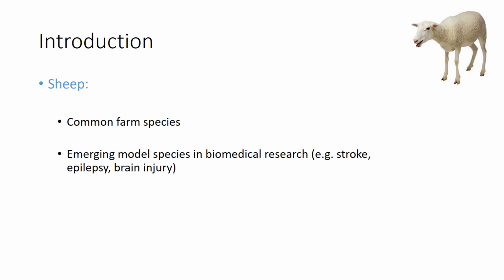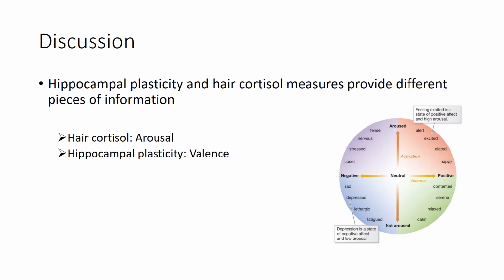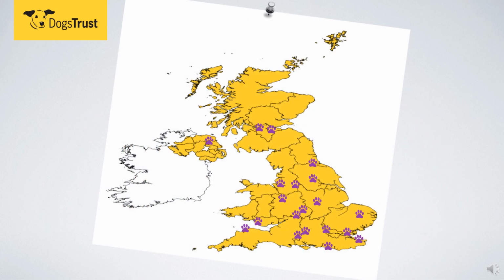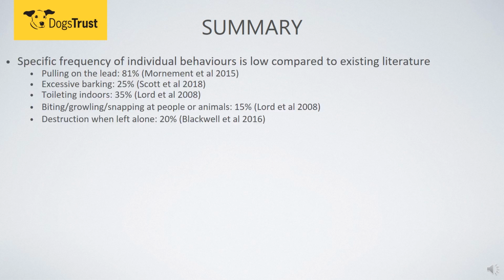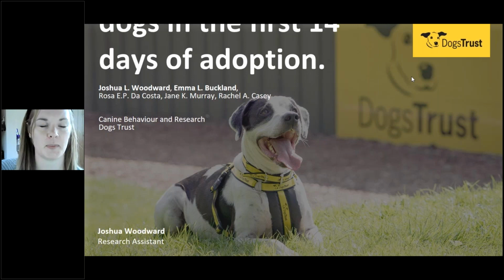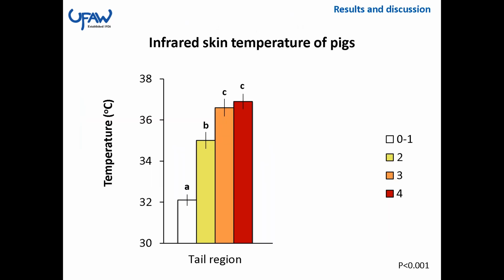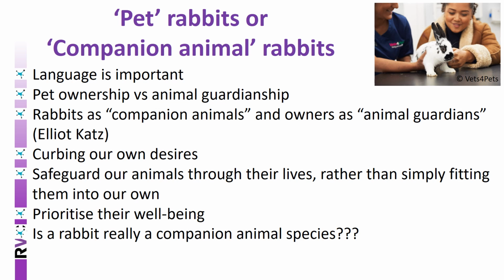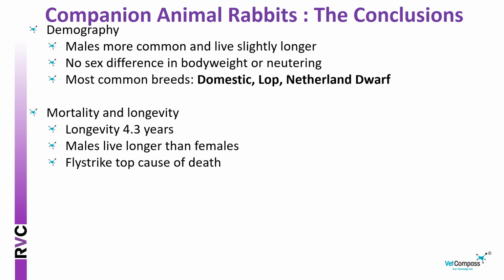Virtual UFAW conference 'Recent advances in animal welfare science VII'. Day 2. Session 5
Day 2. 1st July

Session 5
00:00:00 • Colline Poirier, H Adriaensen, H Siddle, D Chesneau, C Porte, F Cornilleau, A Boissy, L Calandreau and M Keller (Newcastle University, UK and INRA Nouzilly and Theix, France)
Neuroimaging assessment of chronic stress in sheep

00:24:05 • Joshua Woodward, EL Buckland, REP Da Costa, JK Murray and RA Casey (Dogs Trust, UK)
Owner-reported behaviour of rehomed dogs in the first 14 days of adoption

00:49:55 • Dayane Teixeira, L Boyle and DE Hidalgo (Universidad de O´Higgins and Pontificia Universidad Católica de Chile, Chile and TEAGASC, Ireland)
Skin temperature of slaughter pigs with tail lesions

01:07:55 • Dan O’Neill, H Craven, D Brodbelt, D Church and J Hedley (RVC, UK)
What’s up Doc? – Exposing pet rabbit welfare issues using VetCompass veterinary clinical records

UFAW, the Universities Federation for Animal Welfare, is an UK based registered charity that works with the animal welfare science community worldwide to develop and promote improvements in the welfare of farm, companion, laboratory, captive wild animals and those with which we interact in the wild, through scientific and educational activity.